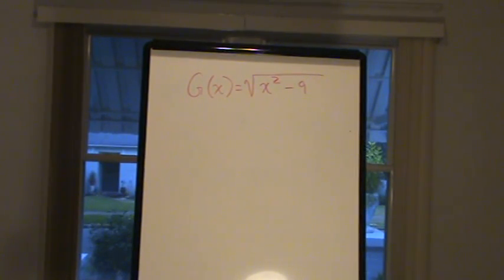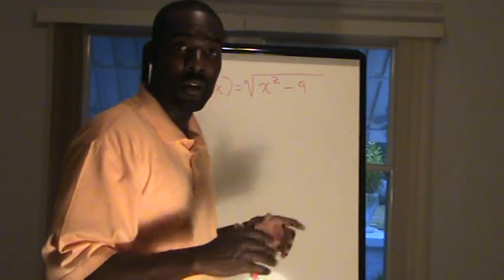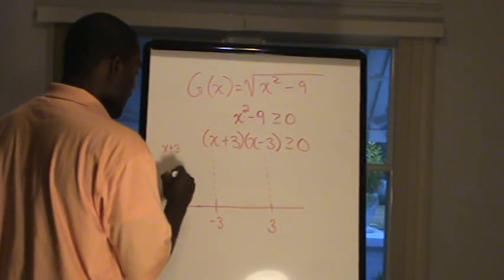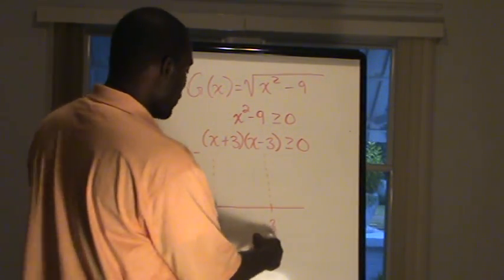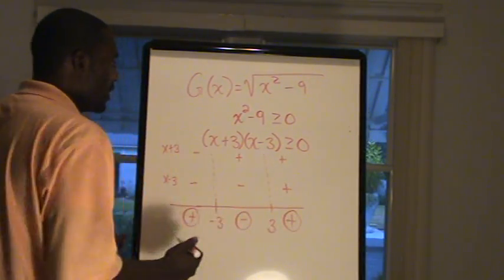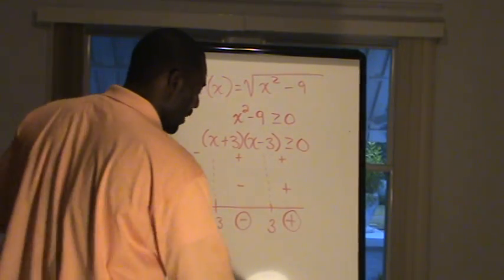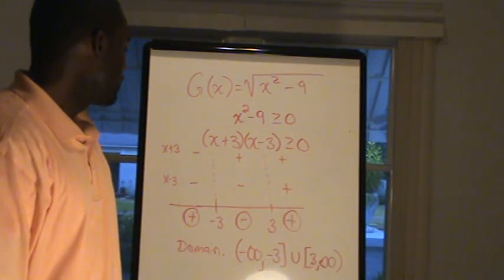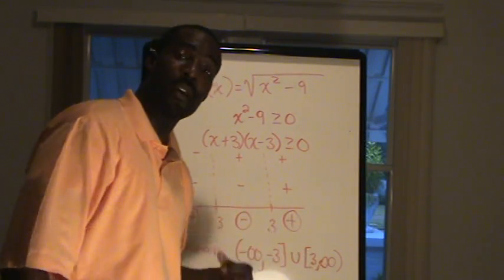Finding the DOMAIN of functions (h)